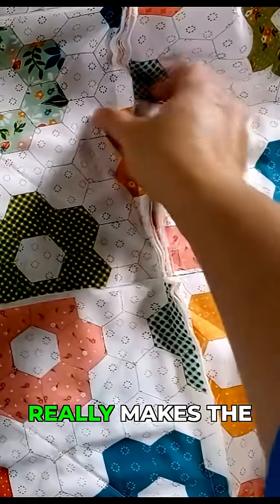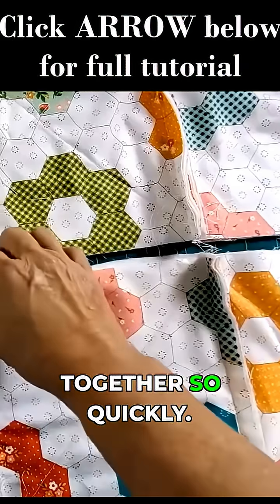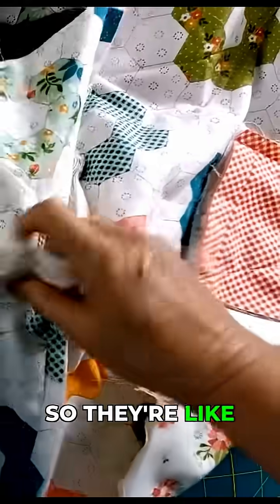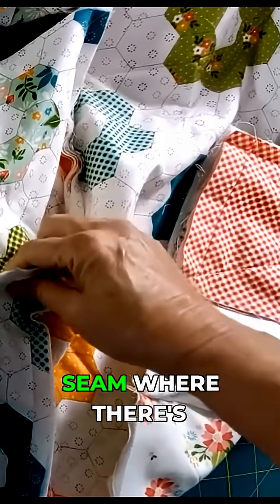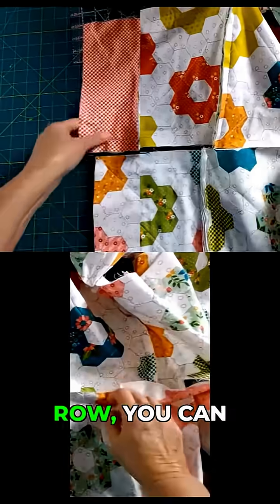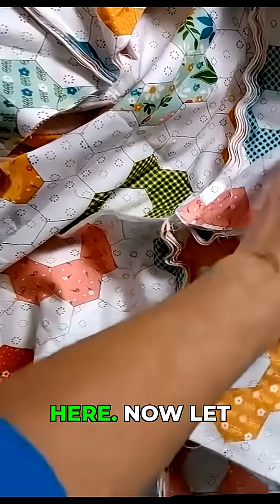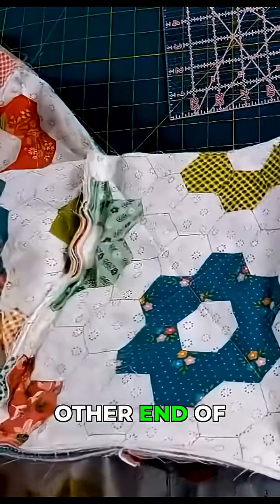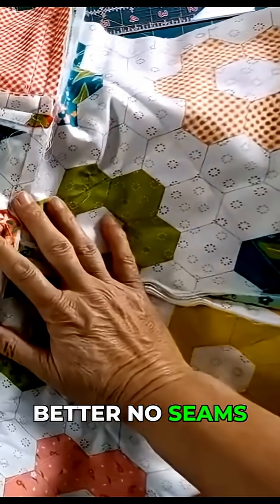This Rag Quilt Trick Will Ruin You for Traditional Methods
Easiest Rag Quilt Techniques Ever! You’ll Never Go Back to Traditional Rag Quilting After This! Learn these creative and quick techniques to simplify your rag quilt methods. There’s no need to compromise on your design for a quicker finish. I’ll walk you through each step together, ensuring you feel confident and inspired with your rag quilting.

Fairfield Toasty Cotton Batting
Fusible Fleece
Rotary Cutter
Super Sized Connecting Grid Cutting Mat
4-Piece Precut Ruler Set by MSQC
36" Rotary Mat Ruler
Gingher Nippers
Gingher Scissors
Gingher Spring Loaded Scissors
Rag Quilt Snippers
Monofilament Quilting Thread

See how to cut Fat Quarters into Charm Squares! When you learn how to cut a fat quarter into precuts you’ll have a varied selection of precut fabrics ready when you need them. Depending on the size of your fat quarter stash, you may just find a treasure trove of fabric at your fingertips! The free printable Fat Quarter Cutting Chart includes 4 pages of cutting layouts and fabric guides to help you determine what is best for you.
See more Lea Louise Quilts:
Let your imagination inspire you to make more beautiful quilts!
Quilting by Lea Louise Quilts